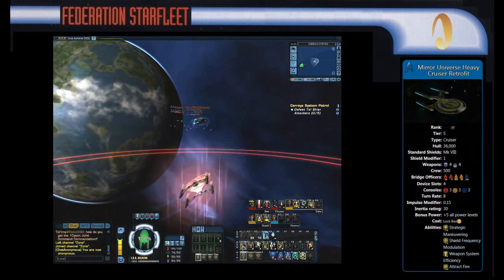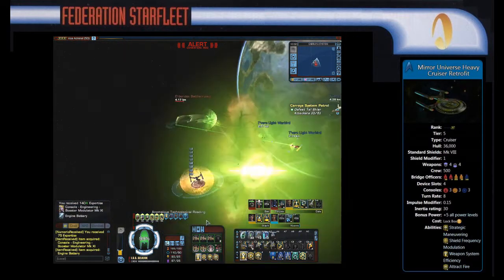STO - MU Heavy Cruiser Retrofit - Carraya Patrol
Mission - Carraya Sector Patrol

Ship build of Star Trek Online's new Mirror Universe Heavy Cruiser Retrofit. A very balanced ship by way of ship consoles and bridge officer stations. If you visit the ship costume NPC, under the advanced settings, the Constellation Class saucer section is available. Which gives the player the opportunity to play a ship design similar to Jean Luc Picard's Stargazer.